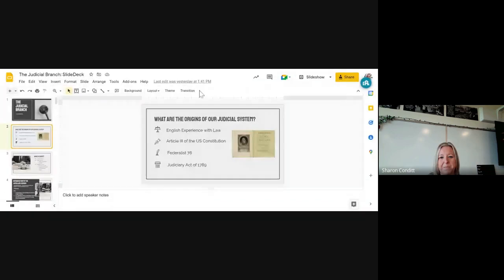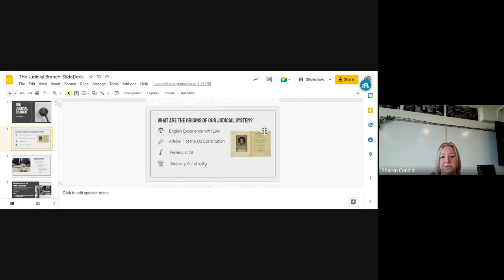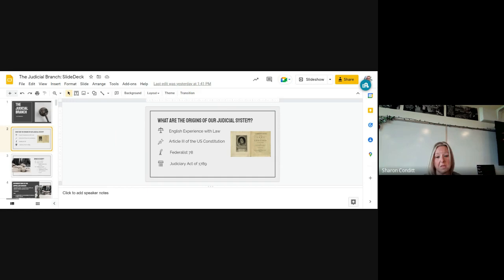The Judiciary Act of 1789 and Mrs. Conditt is absent